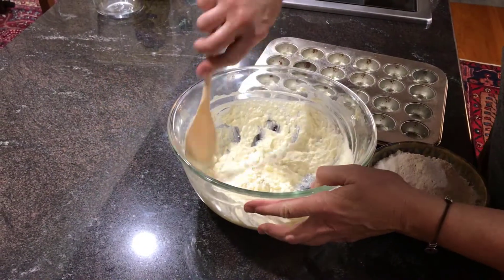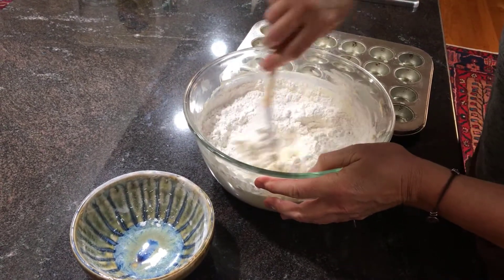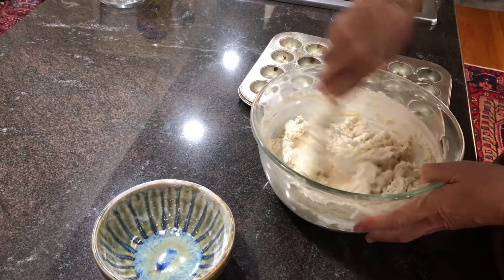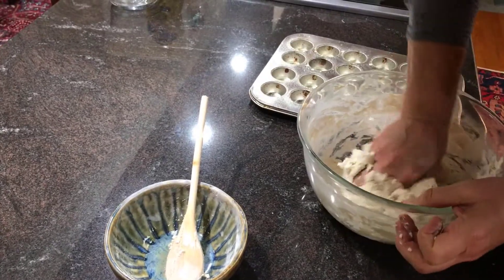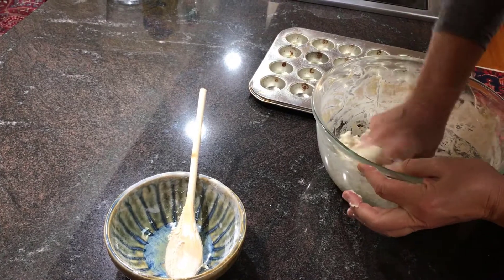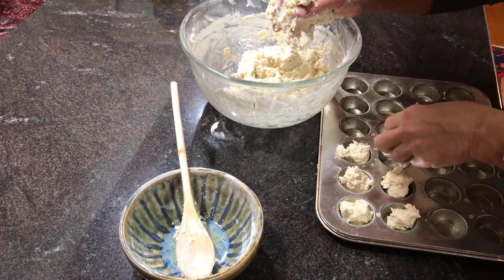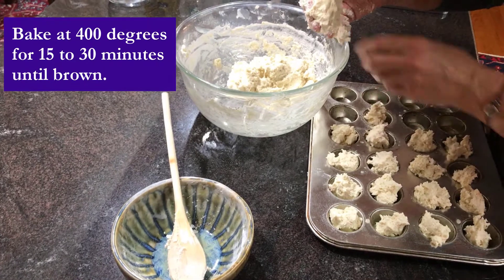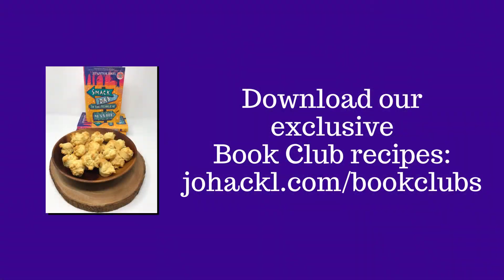Smack Dab in the Middle of Maybe - Book Club Menu - Thelma's Sour Cream Biscuits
National Bestselling author Jo Watson Hackl presents Smack Dab in the Middle of Maybe's Book Club Menu, a menu inspired by Mississippi.

How to make Thelma's sour cream biscuits!